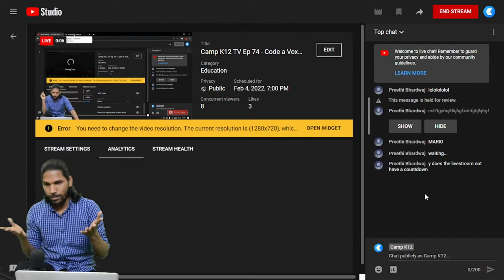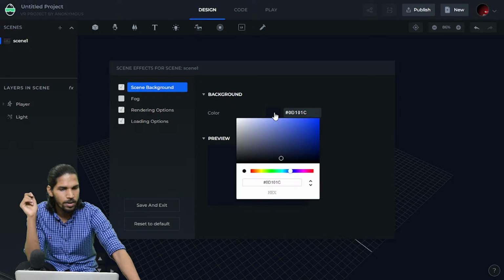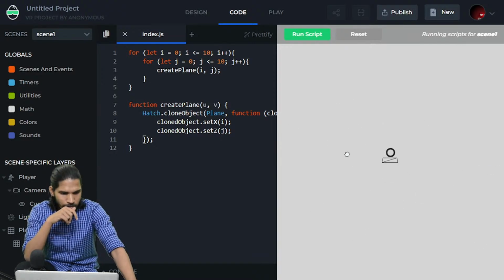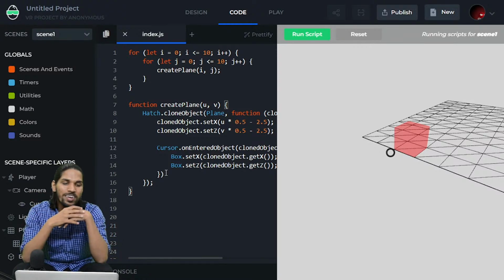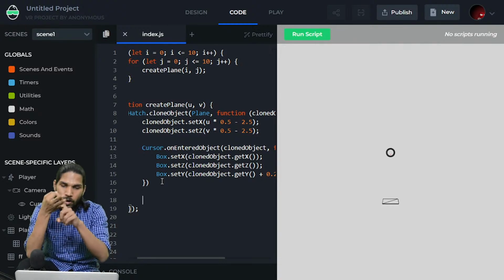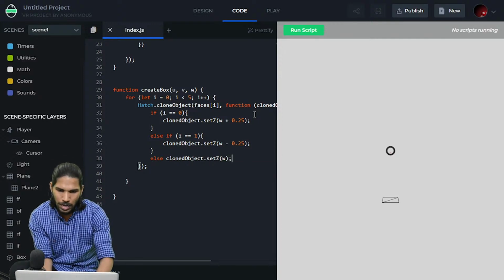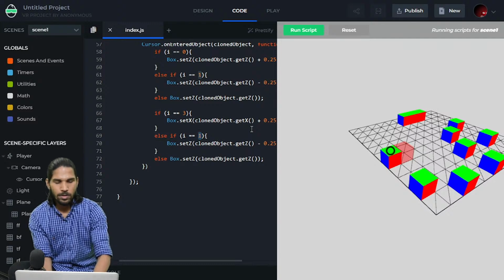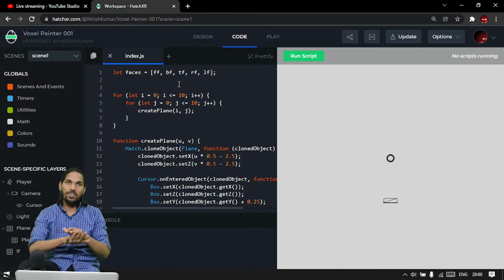Camp K12 TV Ep 74 - Code a Voxel Painter App on Hatch XR | 3D Voxel Art | Coding for Kids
If you want to code your game, then book a free class

Is your child a fan of painting? Let them fulfill their creative potential with Pixel-Art making an app that can help their imagination soar!

In today's episode of Camp K12 TV, expert & 3D Designer Nitish Sir will teach your child  how to code a Voxel Painter App on HatchXR

See you tonight at 7 PM IST